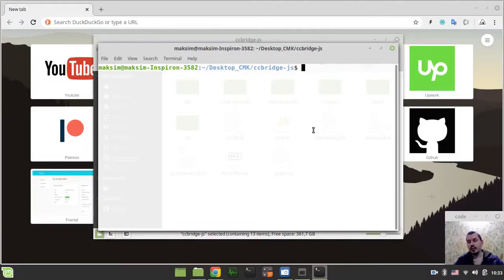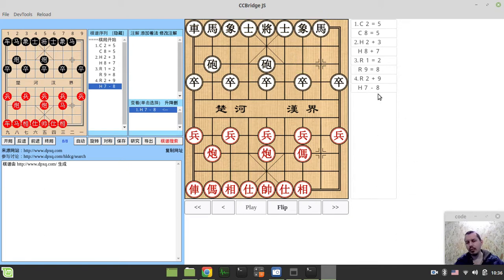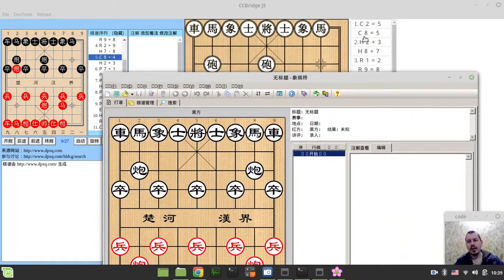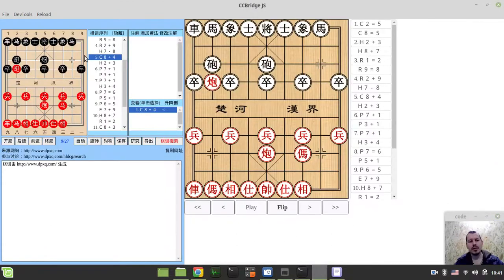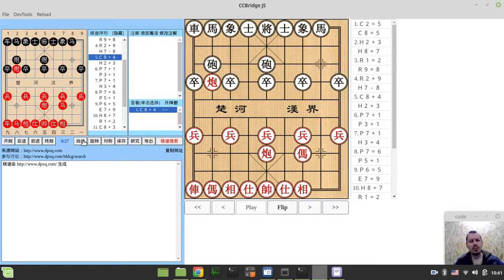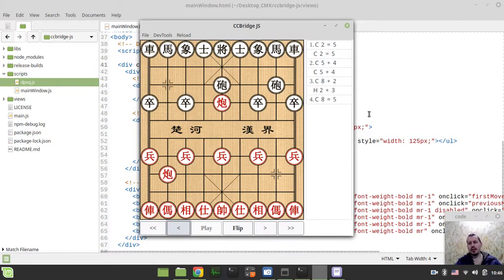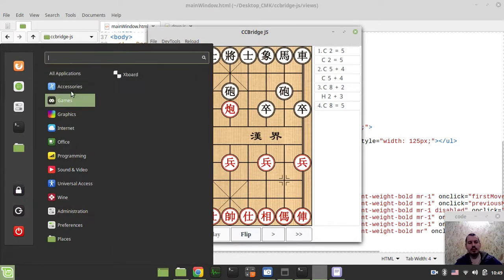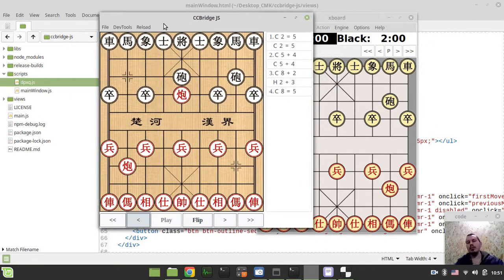Building new cross-platform CCBridge like app in English: navigation through move list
Hey what's up guys, Code Monkey King's here. In this video I'm demonstrating the navigation through the move list where my high level UI interacts with DPXQ game editor as a back-end.